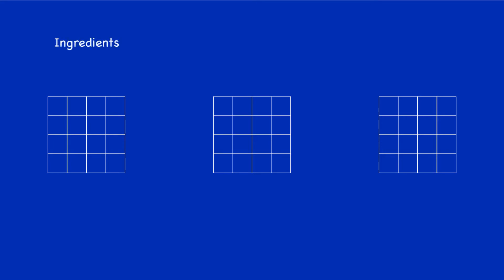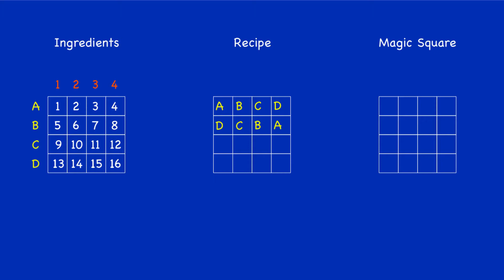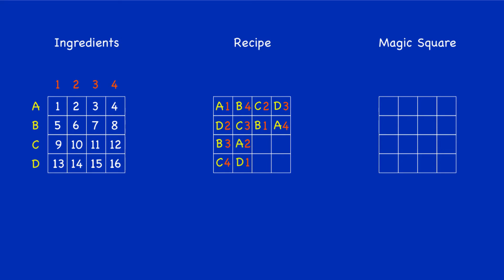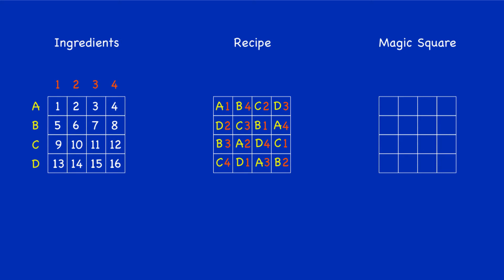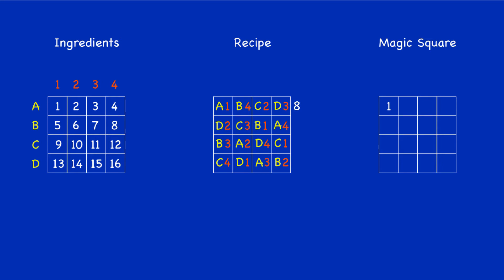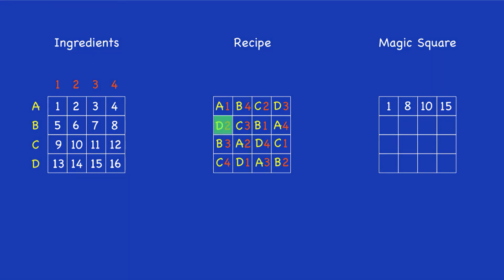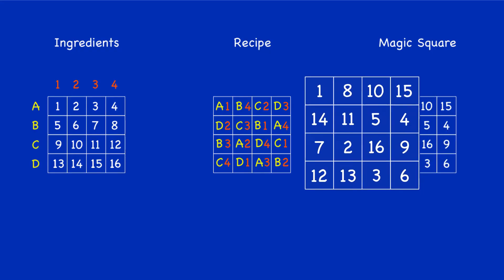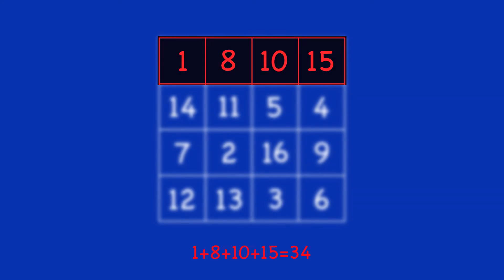Constructing Magic Squares 3 Build a Most-Perfect 4x4 Jaina-type square using a Graeco-Latin Square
This video leads you through the construction steps to build  a 4x4 Magic Square. The Magic Square is called a Most-perfect or a Strongly Magic Square because of its extraordinary symmetries. It is of the same family as the magic square built into the 10th-century Jain temple at Khajuraho in Madhya Pradesh, India which is one of the oldest known Magic Squares.
The construction depends on a recipe using a 4x4 Graeco-Latin square.
The video contains an animation illustrating the 40 different ways that the magic sum of 34 appears - a truly astonishing display of numerical symmetry!
The construction method and more information appears in an article published in The Monist (Vol 16 No1 January 1906
W.S.Andrews refers to this construction in his book Magic Squares and Cubes first published in 1917